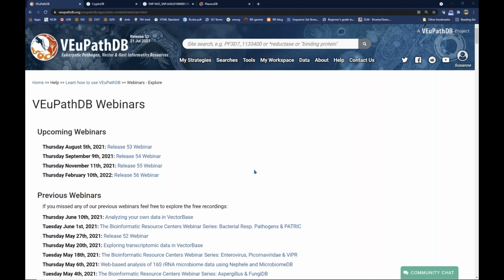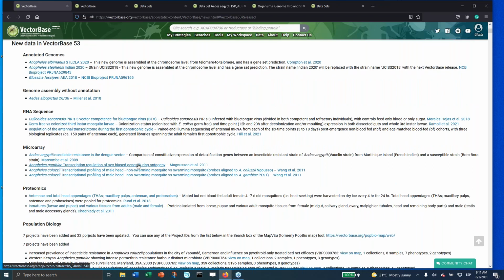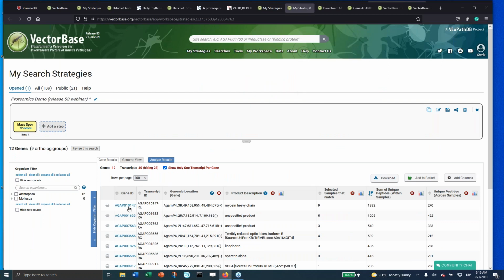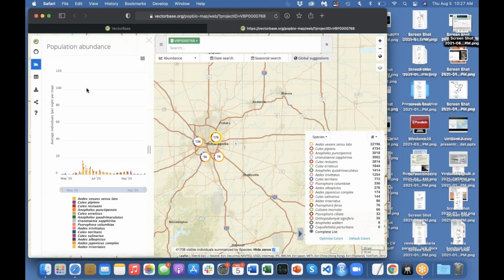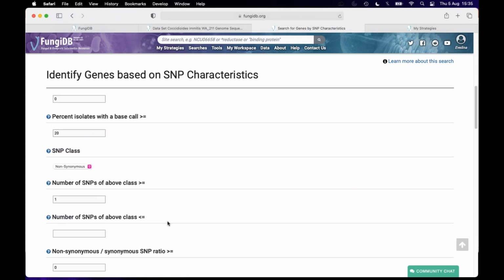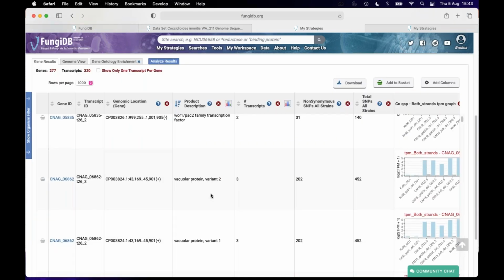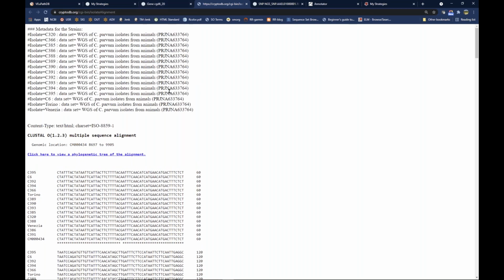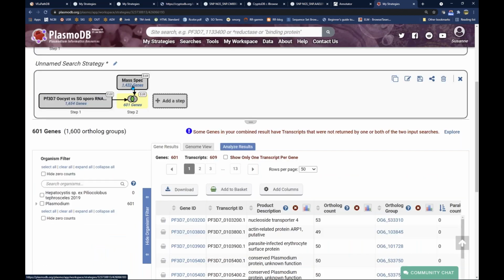Release 53 Webinar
This webinar focused on new data and features in Release 53 of the VEuPathDB projects. We will discuss new data sets, demonstrate searches and features, and answer questions.